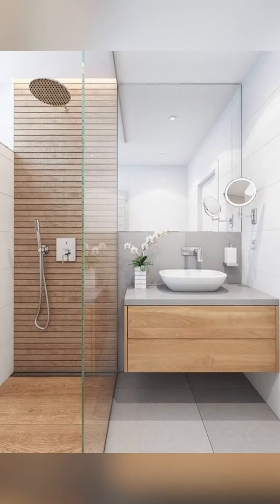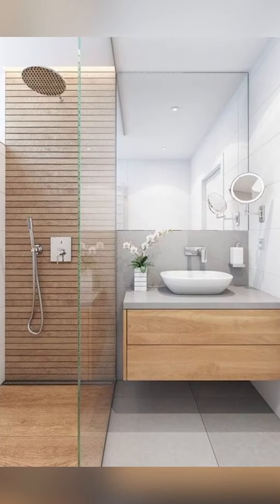Beautiful bathroom Design ideas that are cool and stylish, Luxury Bathroom designs